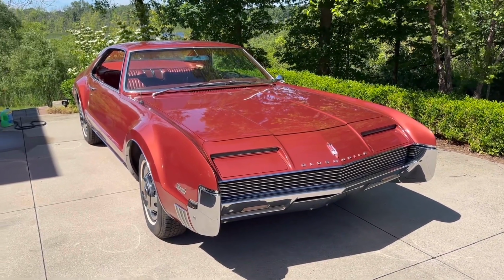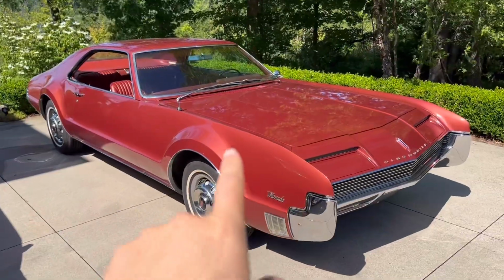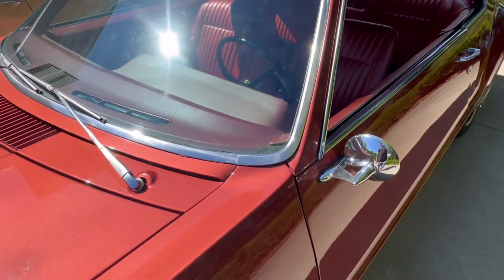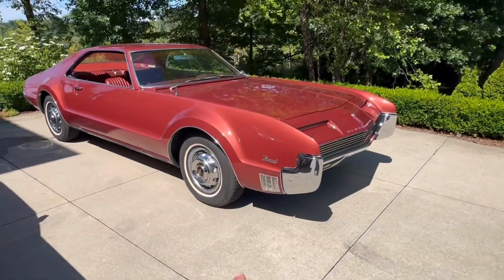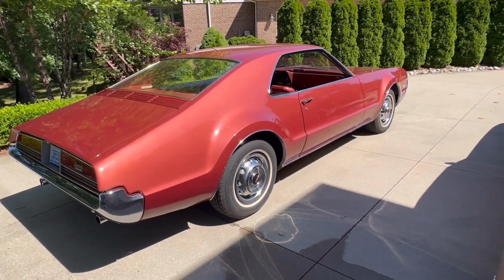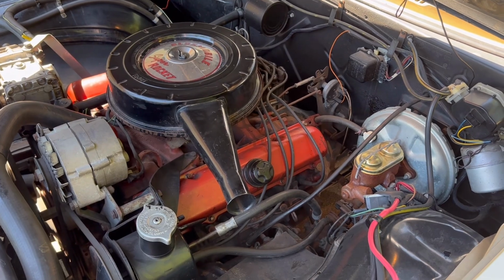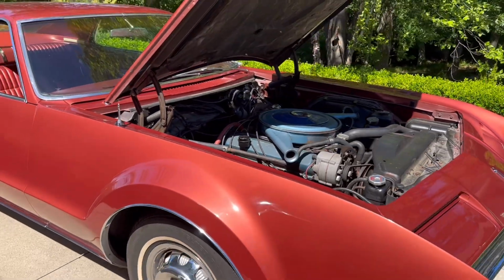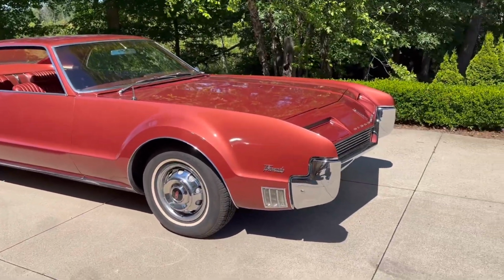Rocket-Fast Fastback Comparison Test: 1967 Oldsmobile Delta 88 vs. 1966 Oldsmobile Toronado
Learn more about the 1967 Oldsmobile Delta 88 and 1966 Oldsmobile Toronado in this video!

Check out Old Cars Weekly and Dick Ruzzin's article on the 1966 Toronado's design here:

And, click here for the two interview with Dick Ruzzin discussing the Toronado design: